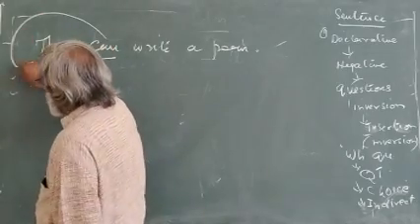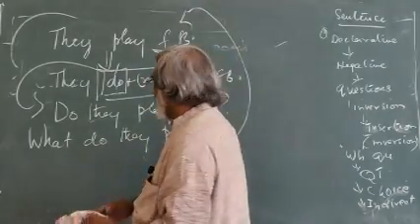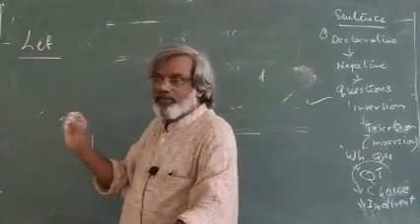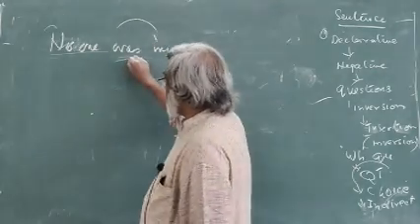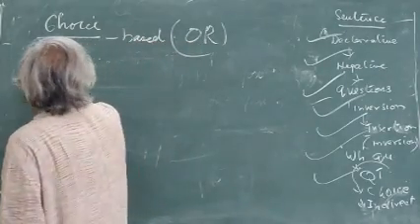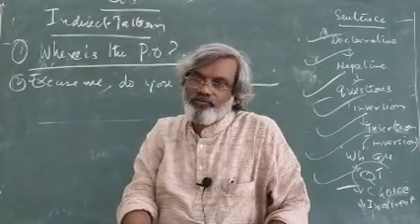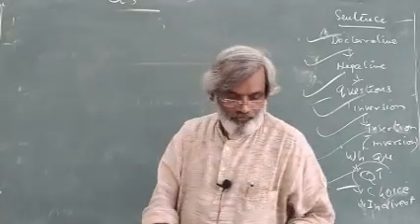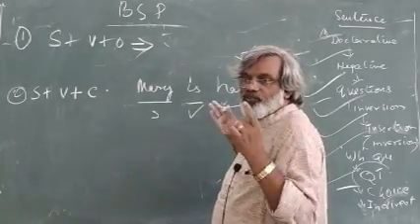S5 - Grammar & Usage - Dr. Sunny Thokalath - Class 5